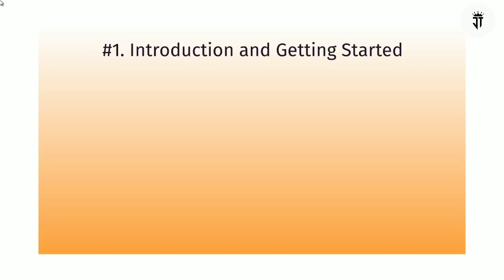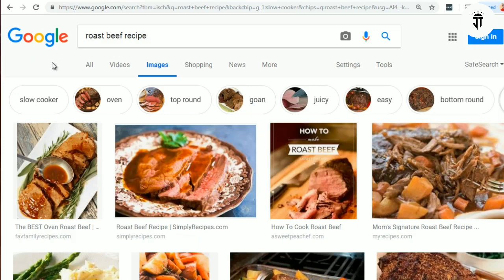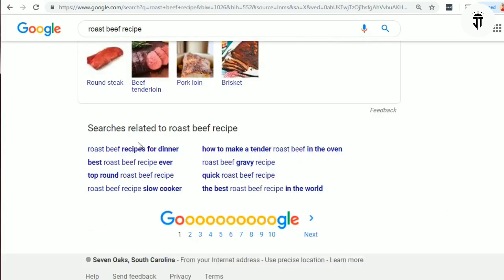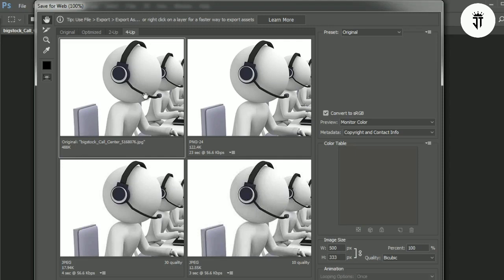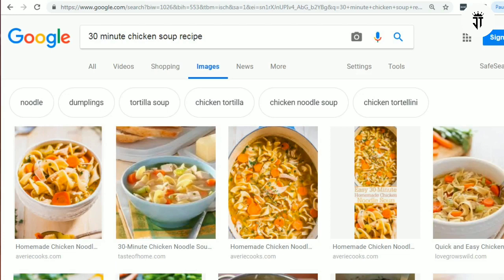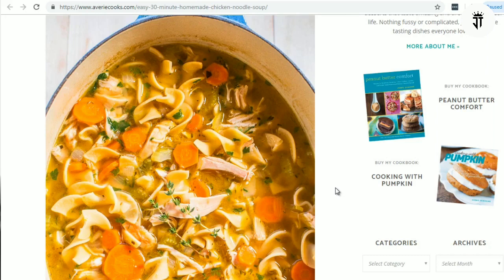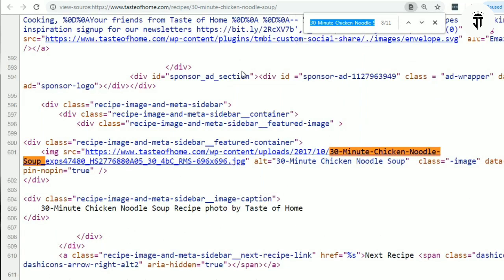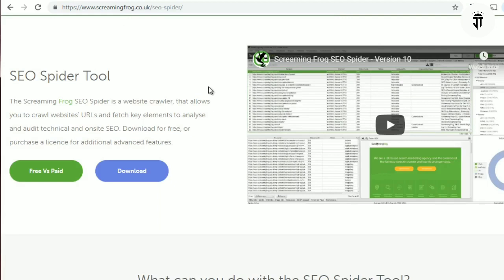Image Search Ranking secrets...